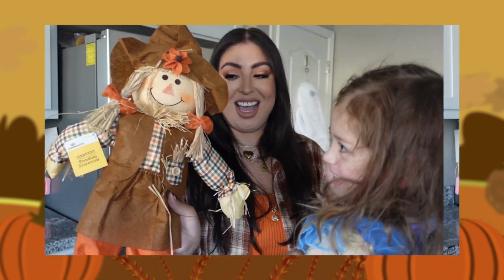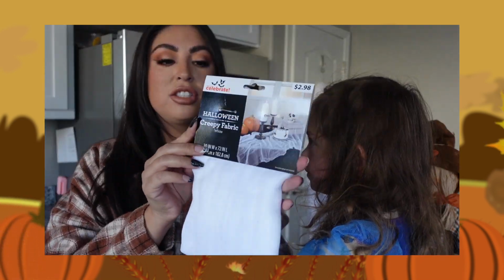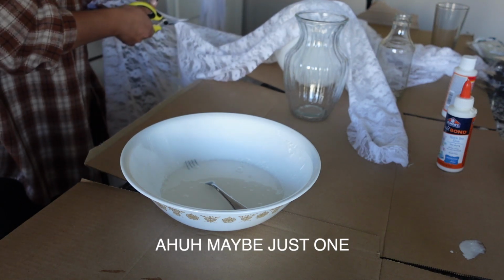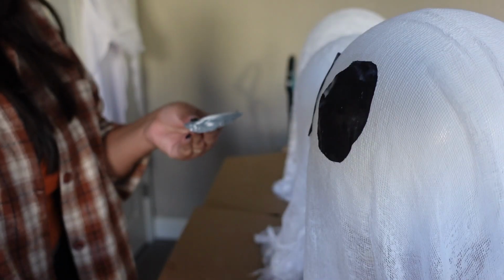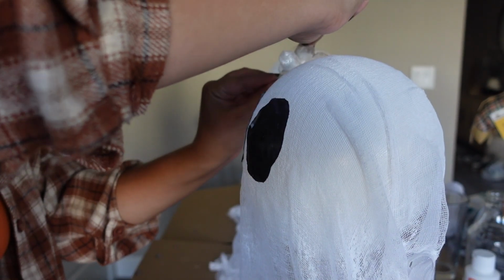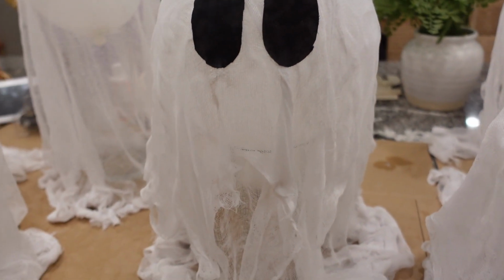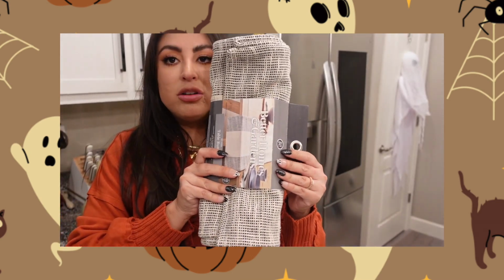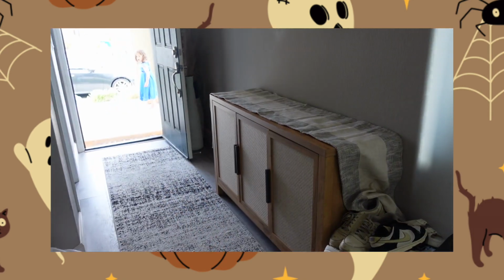DECORATE FOR FALL WITH US *Floating GHOSTS DIY affordable*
Decorate for FALL and Halloween with us! DIY FLOATING cheesecloth lace fabric ghosts, affordable and easy!

EVERYTHING MENTIONED:
5 foot skeleton (best deal i've seen)
Mini fabric plaid pumpkin (98 cents)
Textured wood chip pumpkin
3 Tiered Fabric plaid pumpkin
Witch hat garland

EVERYTHING USED FOR DIY GHOSTS
Quick dry glue
Corn Starch
Fabric (for eyes)
Lace Fabric (for lace ghosts)
Cheesecloth (for standard ghosts, i used 2 packs)
Plain white balloons

Directions:
1. Mix one part glue, one part water. add 1-2tbsp of corn starch and mix all together
2. Fully submerge fabric/cheesecloth into glue mixture, then strain it out
3. Place the fabric over the balloon stand, add fabric 'eyes',  then let it dry for at least 12hrs
4. Pop the balloon the following day..voila!!

xoxo,
Arlyne